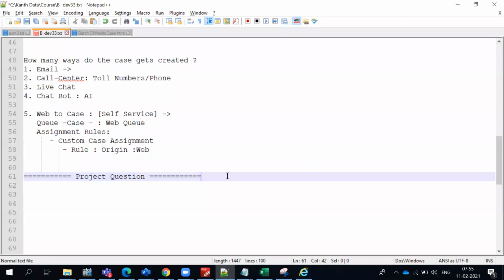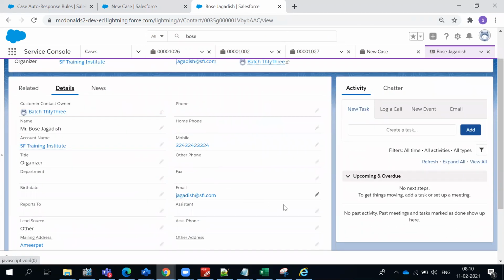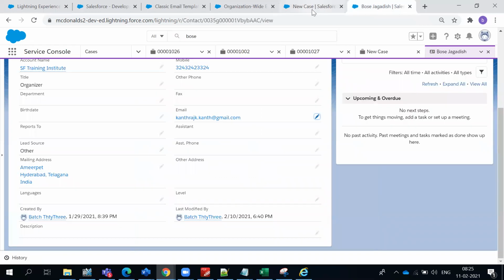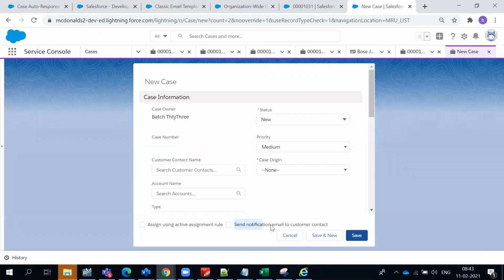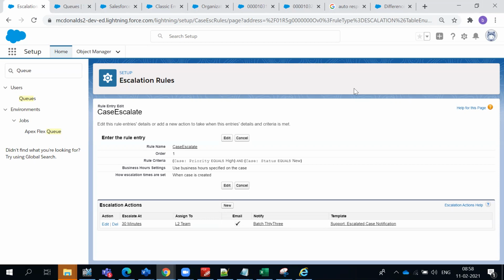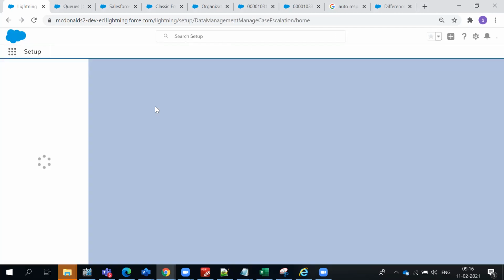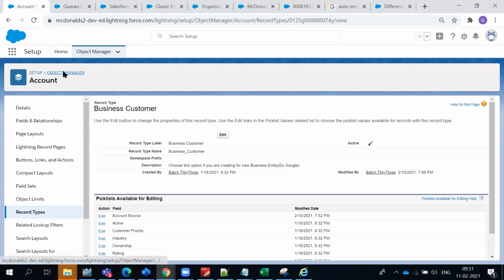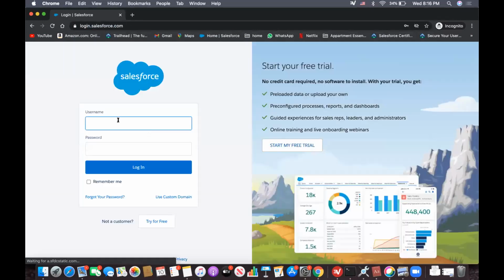Salesforce Service Cloud Contd 9 CH and 10 CH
Salesforce Service Cloud
 - Auto Response Rule
 - Escalation Rule
 Chapter 10 :
Record types and its usage